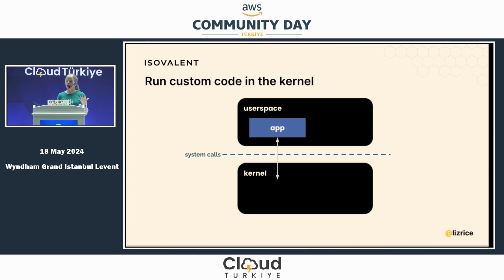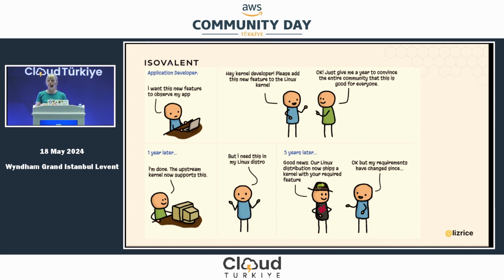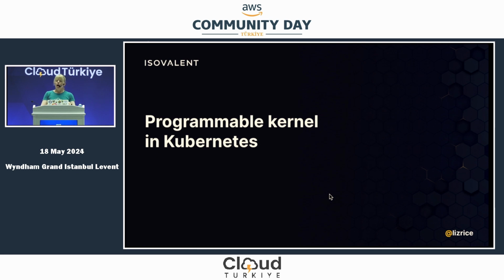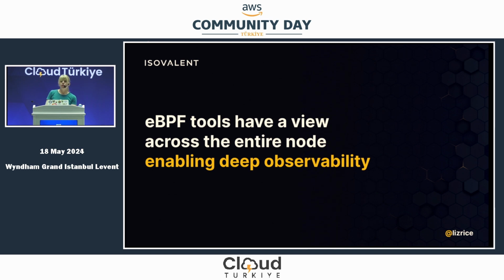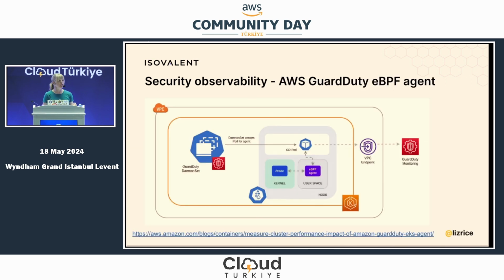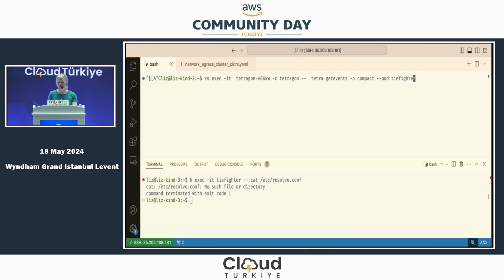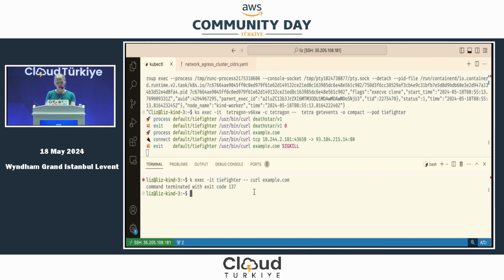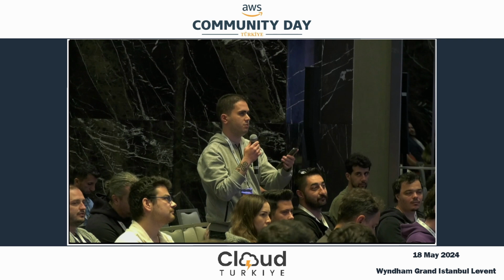Liz Rice - Cloud Native Superpowers with eBPF - AWS Community Day Turkiye 2024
eBPF is a kernel technology underpinning a new generation of cloud native infrastructure tooling. In this talk you’ll see why it’s so powerful, and get insight into how it’s being used as the basis for several open source projects for networking, security and observability. Whether you’re responsible for debugging applications, improving network performance, securing deployments, or more, this talk will show why eBPF-based tools can help - without having to modify, reconfigure, or even restart your business applications running in the cloud.